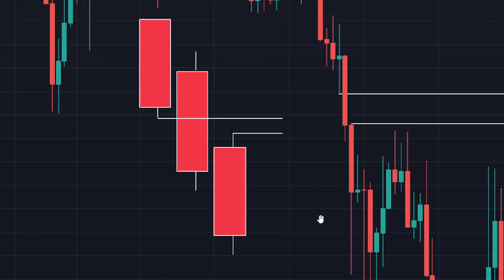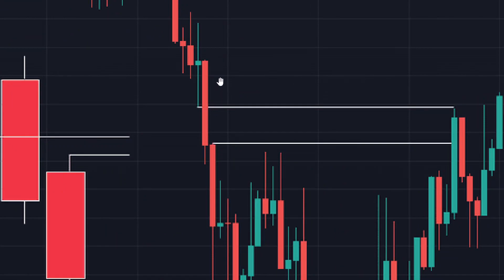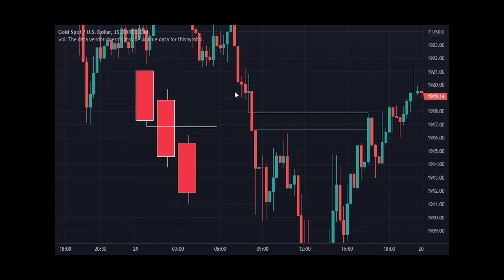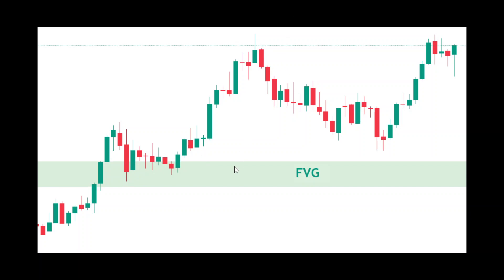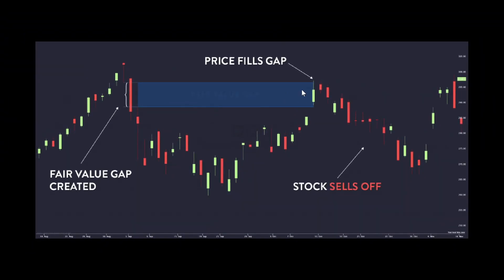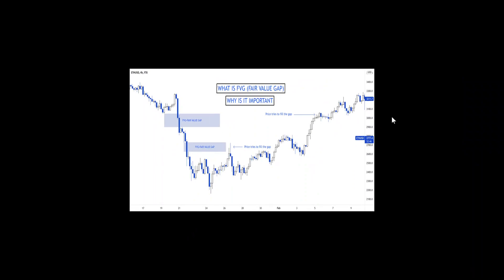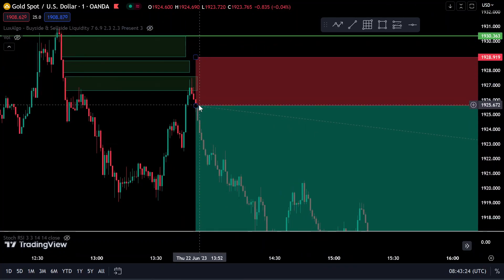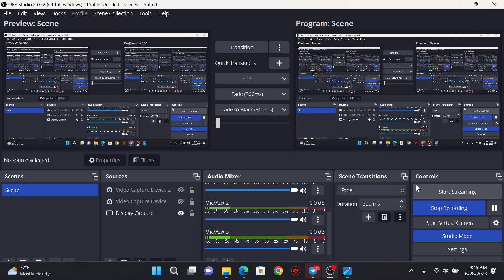Fair Value Gaps: The Secret to Easy Trading?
In this video, we will guide you on how to identify potential fair value gaps in a chart. Fair value gaps occur when an asset's current price deviates significantly from its intrinsic or fair value.

Understanding fair value gaps is crucial for traders and investors, as they can indicate potential opportunities for profit or risks of overvaluation. By mastering this skill, you can make informed decisions and maximize your returns in the financial markets.

In this tutorial, we will cover the following key points:

1. Introduction to Fair Value: We'll explain the concept of fair value and its significance in determining the true worth of an asset. You'll gain a solid foundation to evaluate market prices accurately.

2. Technical Analysis Tools: We'll explore various technical indicators commonly used to assess fair value gaps. These tools include moving averages, support and resistance levels, trendlines, and oscillators. We'll provide step-by-step instructions on how to apply these indicators effectively.

3. Identifying Fair Value Gaps: We'll demonstrate specific chart patterns and price behaviors that indicate potential fair value gaps. You'll learn to recognize common patterns such as price exhaustion, breakouts, and divergences.

4. Confirmation Techniques: To increase the accuracy of your fair value gap analysis, we'll introduce supplementary confirmation techniques. These techniques might include volume analysis, fundamental analysis, or correlation with related assets.

5. Risk Management: We'll emphasize the importance of risk management strategies when trading based on fair value gaps. Proper risk assessment and position sizing are crucial to protect your capital and maintain a disciplined approach.

6. Real-Life Examples: Throughout the video, we'll showcase real-life chart examples to illustrate the application of fair value gap analysis. By observing these examples, you'll gain practical insights into how to identify and interpret fair value gaps in different market conditions.

Remember, successfully identifying fair value gaps requires practice and experience. With dedication and a keen eye for detail, you can develop a profitable trading strategy based on fair value analysis.

Don't miss out on this opportunity to enhance your trading skills and take your financial analysis to the next level. Watch the video now and unlock the potential of fair value gap analysis!